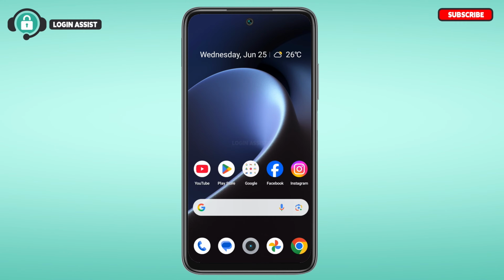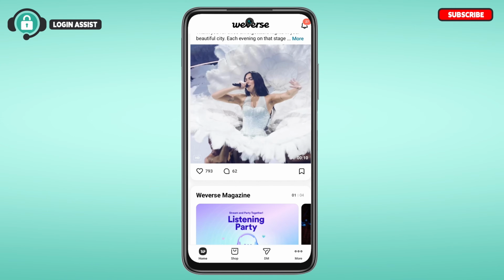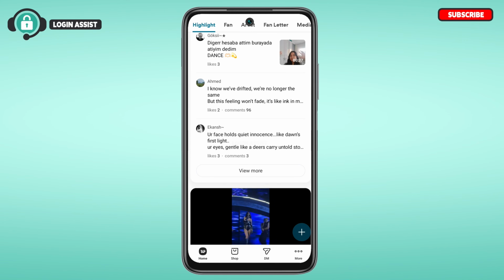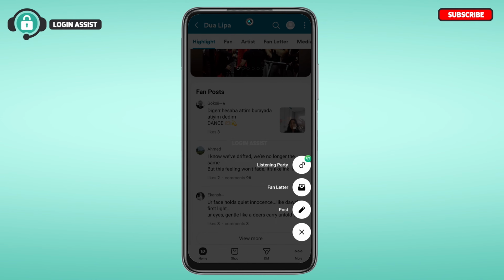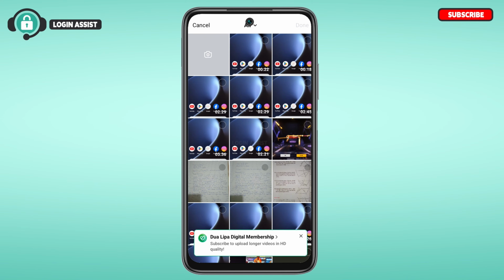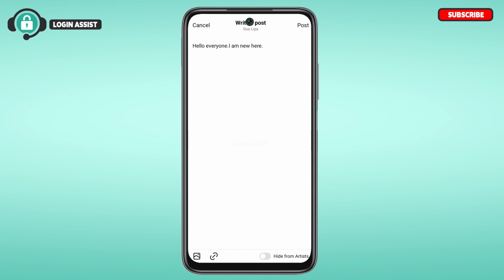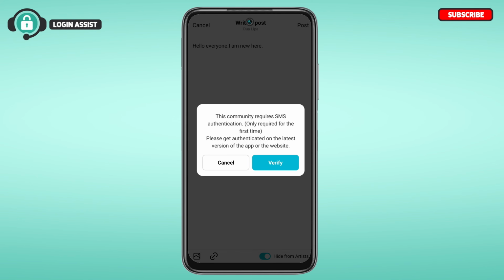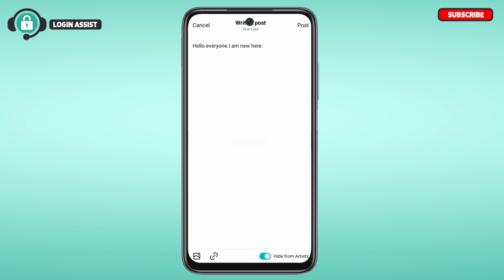How To Post On Weverse 2025 | Make Weverse Posts | Weverse App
Want to post on the Weverse app? You can attach a photo and attach a URL to your post. If you are posting for the first time, you must verify your phone number to post on Weverse. Watch this tutorial video for the process and steps to post on Weverse account.